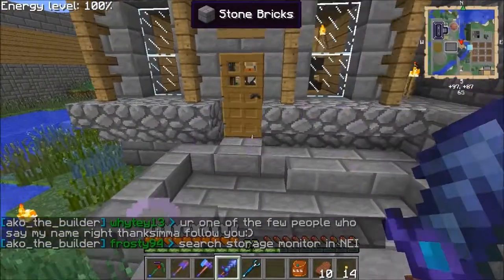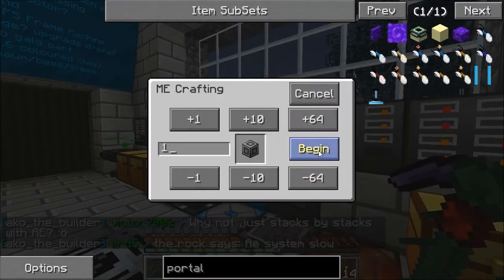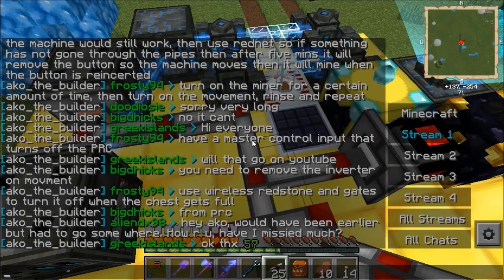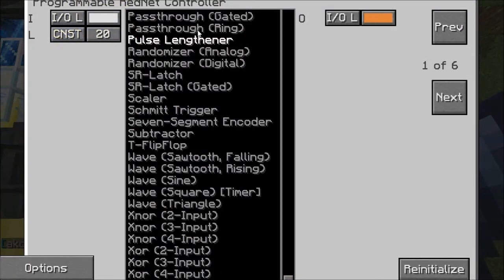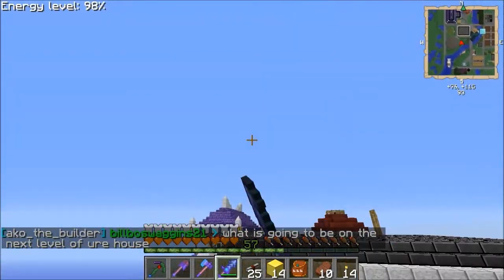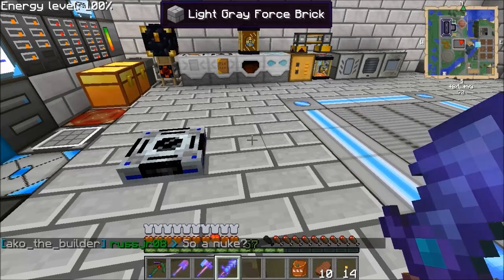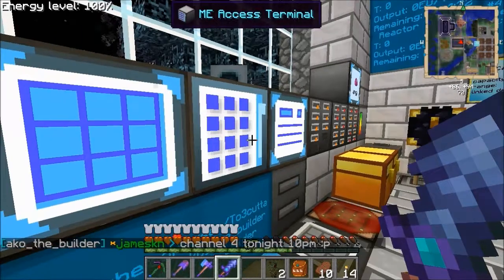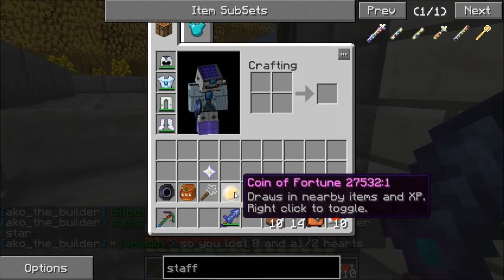4th Sept Stream Part 3 of 3 Naked Wither Fight!